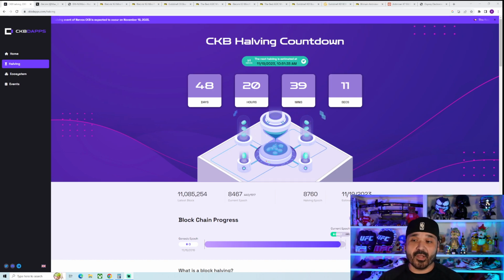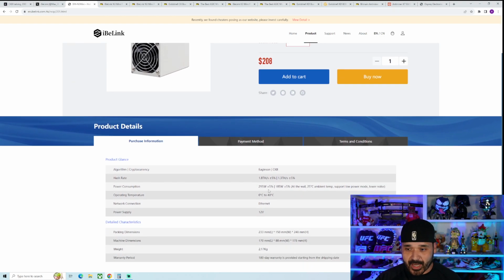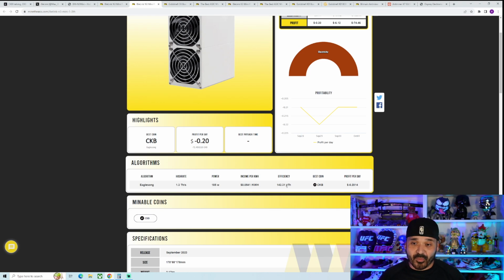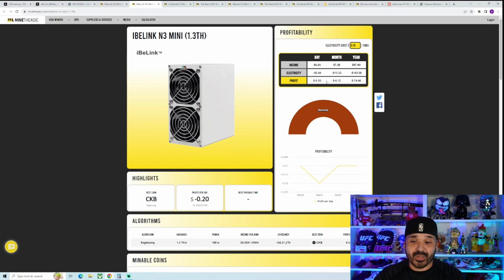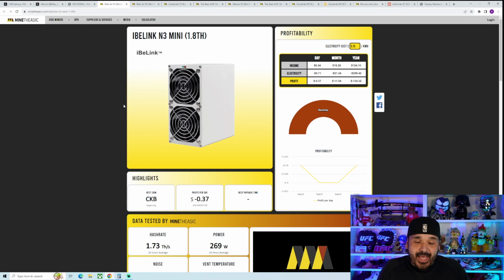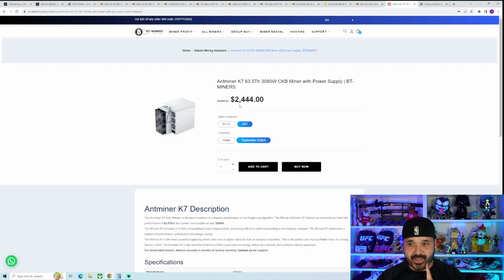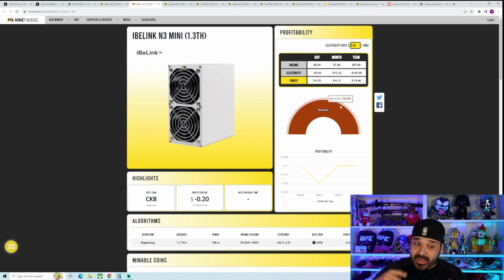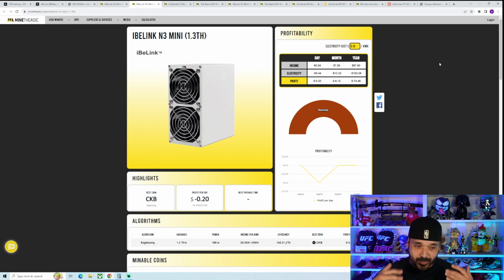NEW CKB Nervos Network ASIC Miner IbeLink N3 Mini Crypto Miner Specs! Goldshell Ck Box II Comparison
Going over the latest mini asic release from ibelink the n3 mini ckb nervos network miner. going to compare it to the competition to see if it is worth looking at...